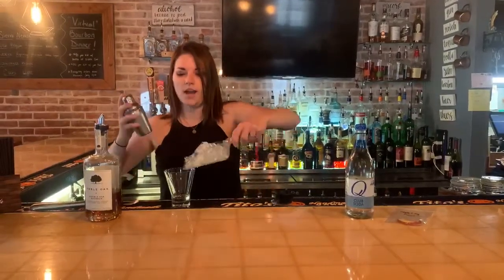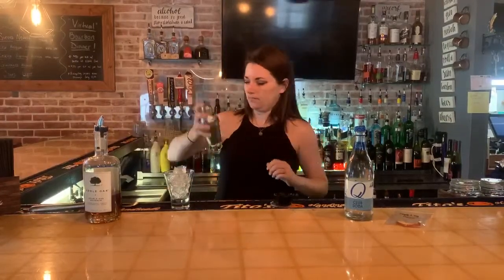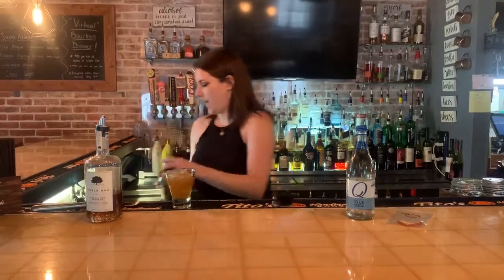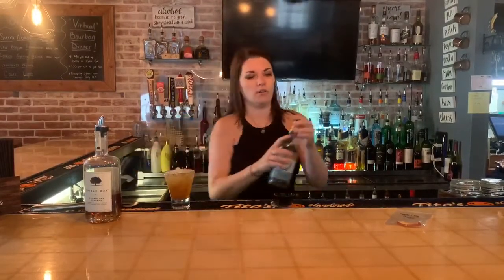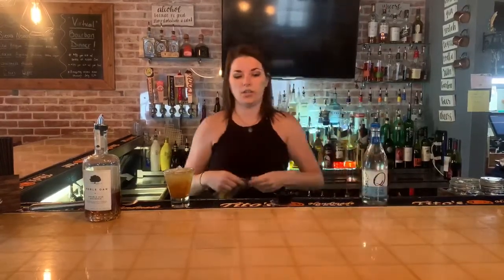Maple & Fig shrub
How to make a maple and fig shrub